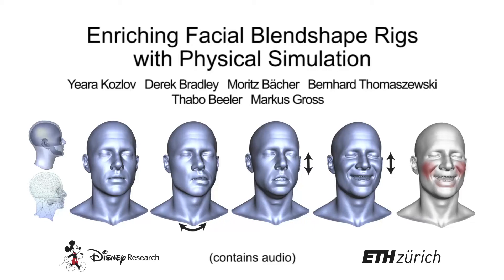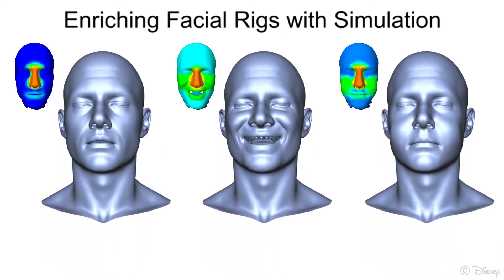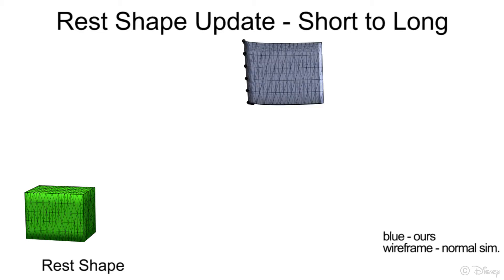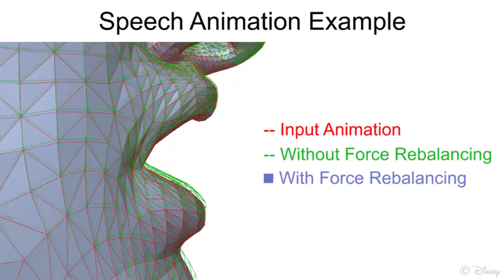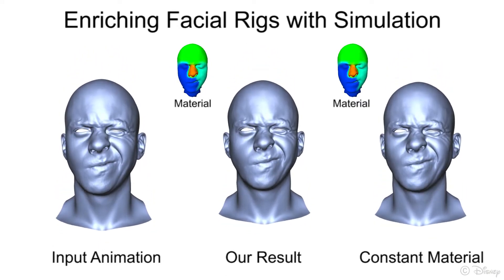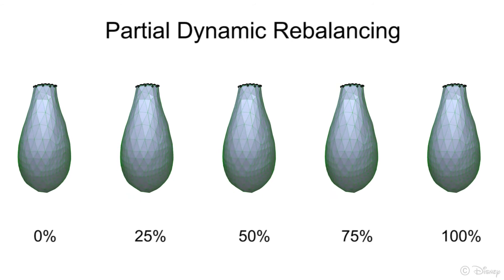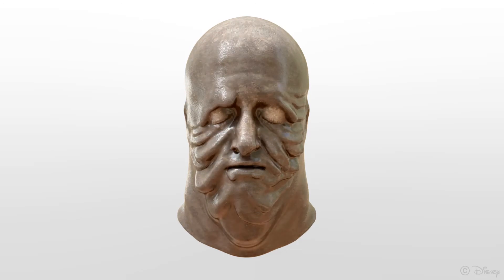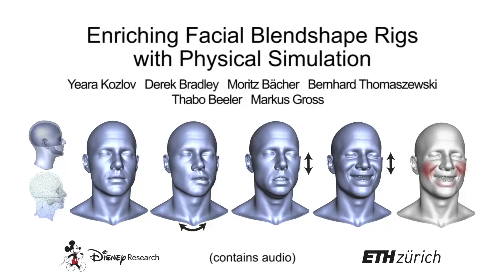Enriching Facial Blendshape Rigs with Physical Simulation (Eurographics 2017)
Y. Kozlov, D. Bradley, M. Bächer, B. Thomaszewski, T. Beeler, M. Gross: Enriching Facial Blendshape Rigs with Physical Simulation

Oftentimes facial animation is created separately from overall body motion. Since convincing facial animation is challenging enough in itself, artists tend to create and edit the face motion in isolation. Or if the face animation is derived from motion capture, this is typically performed in a mo-cap booth while sitting relatively still. In either case, recombining the isolated face animation with body and head motion is non-trivial and often results in an uncanny result if the body dynamics are not properly reflected on the face (e.g. the bouncing of facial tissue when running).We tackle this problem by introducing a simple and intuitive system that allows to add physics to facial blendshape animation. Unlike previous methods that try to add physics to face rigs, our method preserves the original facial animation as closely as possible. To this end, we present a novel simulation framework that uses the original animation as per-frame rest-poses without adding spurious forces.  As a result, in the absence of any external forces or rigid head motion, the facial performance will exactly match the artist-created blendshape animation.  In addition we propose the concept of blendmaterials to give artists an intuitive means to account for changing material properties due to muscle activation. This system allows to automatically combine facial animation and head motion such that they are consistent, while preserving the original animation as closely as possible. The system is easy to use and readily integrates with existing animation pipelines.

Proceedings of Eurographics (Lyon,France,, April 24-28, 2017), Computer Graphics Forum, vol. 36, no. 2, pp. -